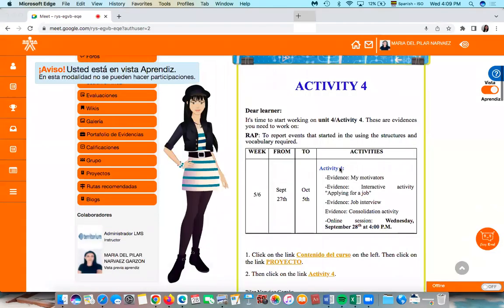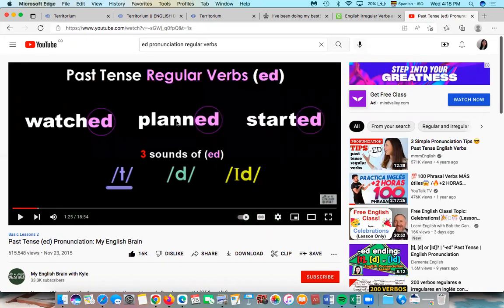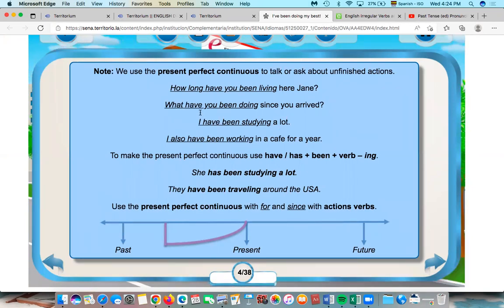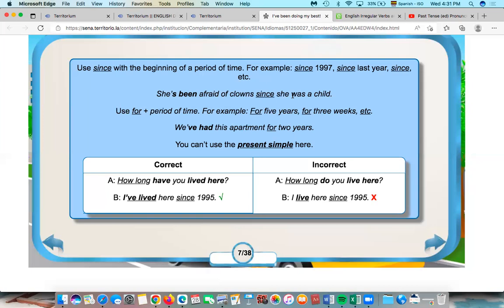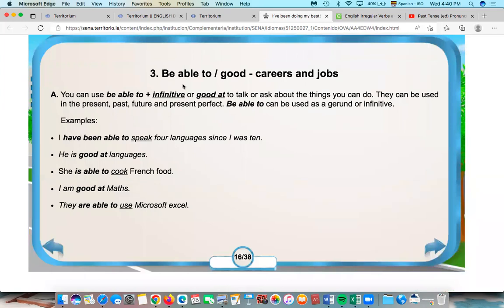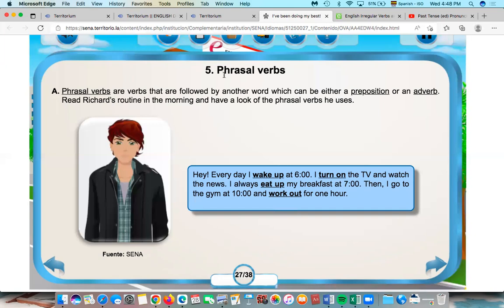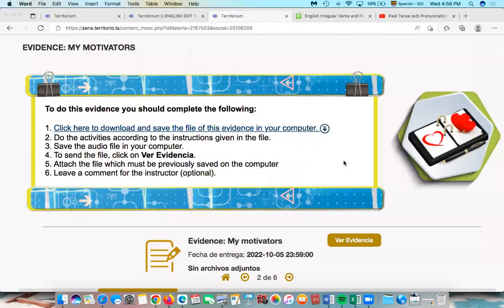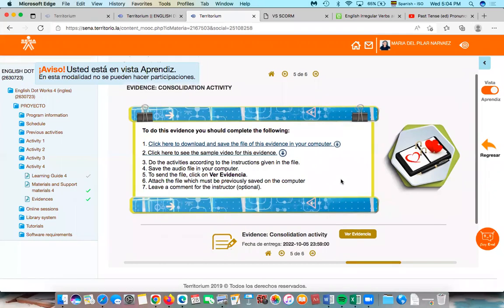English Dot Works 4 - Activity 4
Recording 4 - Activity 4
Online session 4
Sept 28th